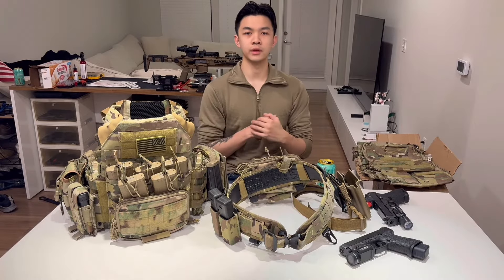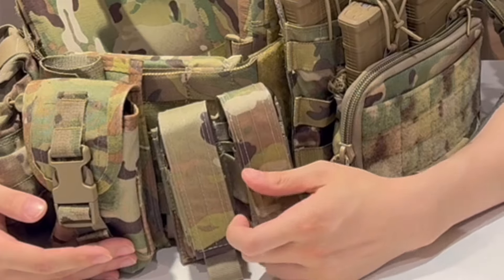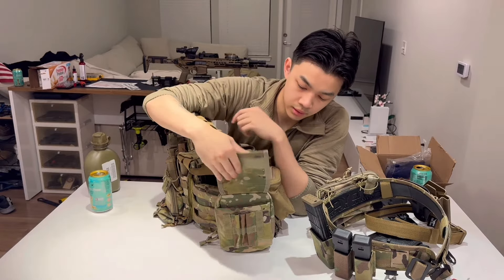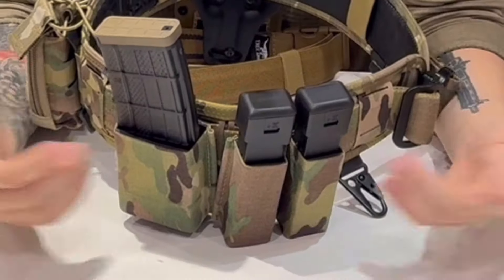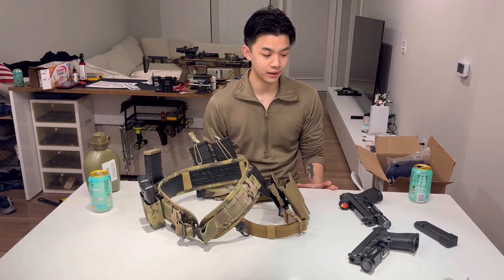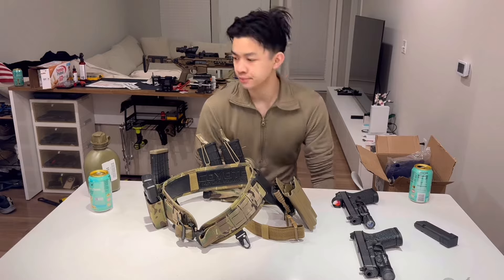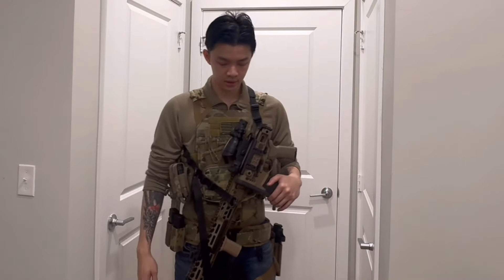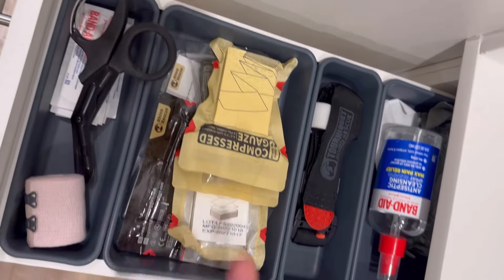My Kit Breakdown + (Giveaway Ended)